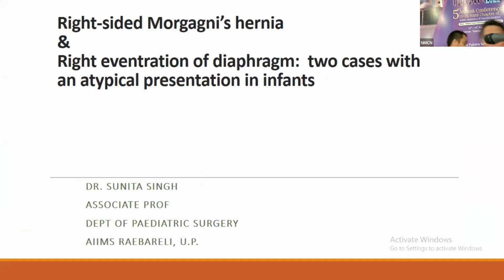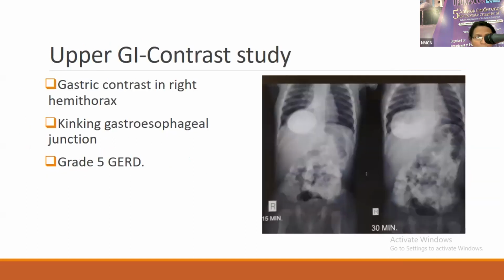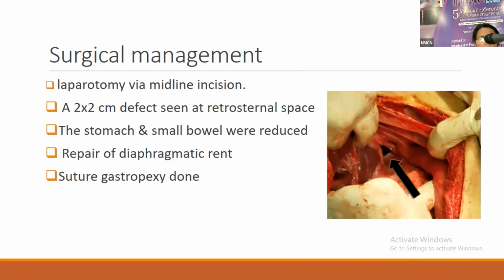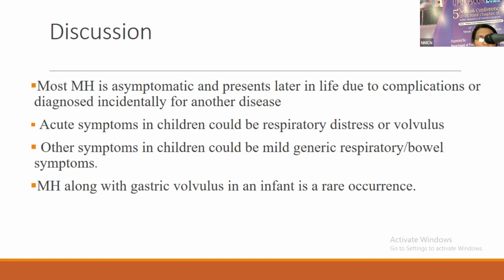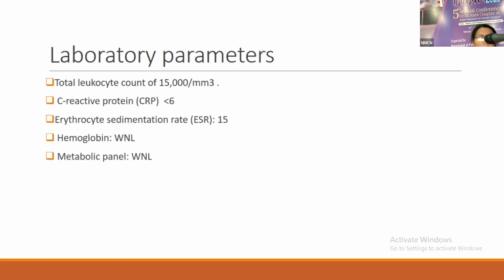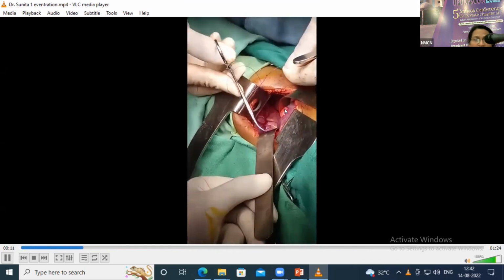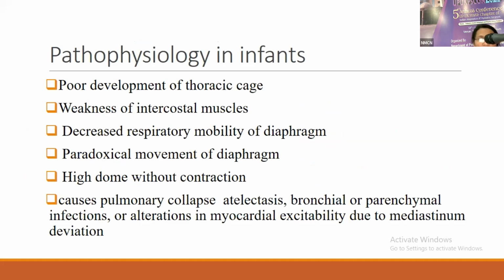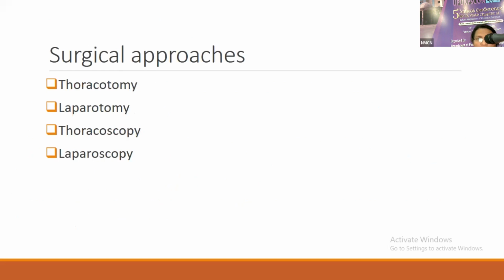Right sided morgagnis hernia &right eventration of diaphragm two cases with an atypical presentation